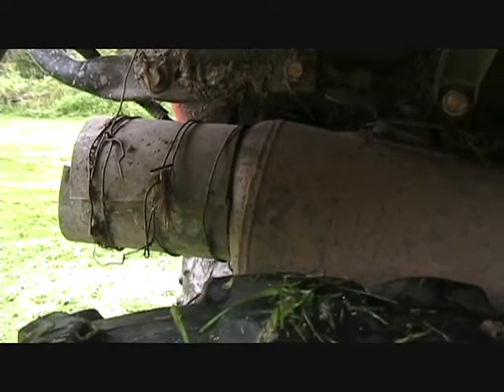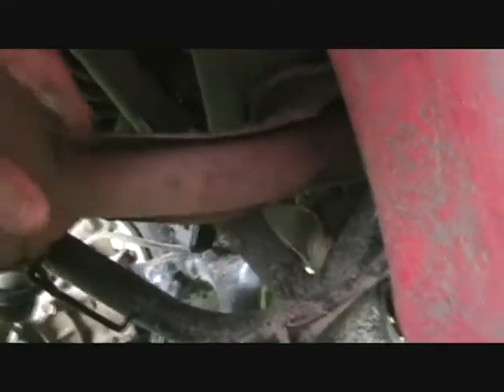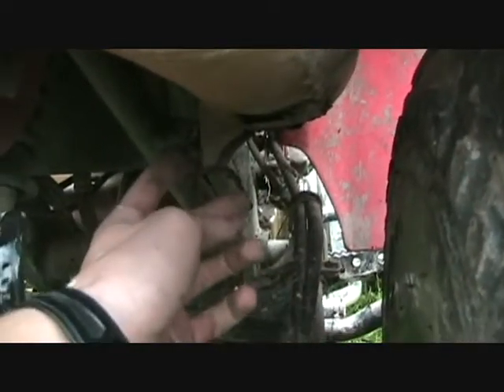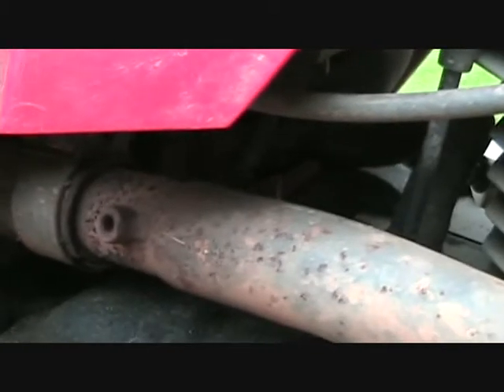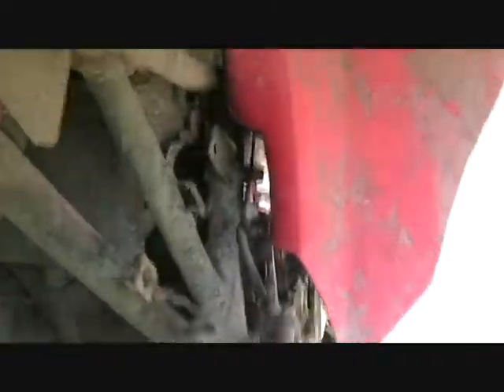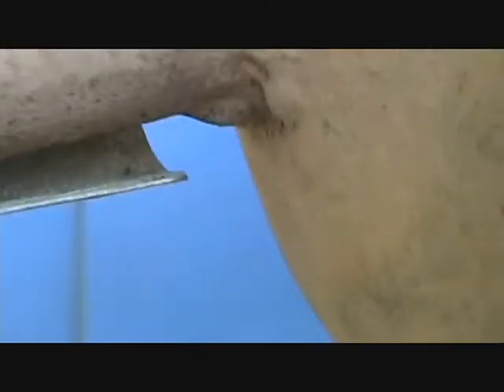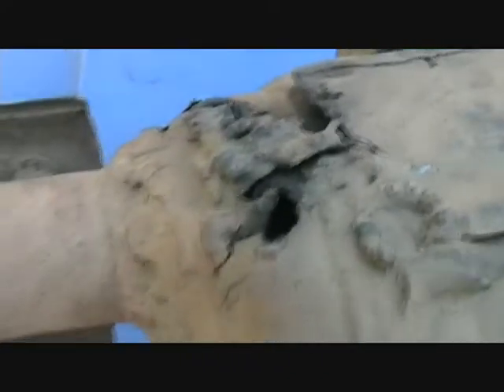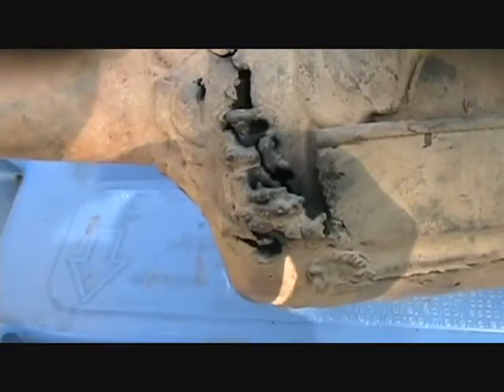ATV Muffler update!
Well the Temporary fix you saw in the first video is still holding. I finally got time to take the muffler off, you'll see some problem areas...